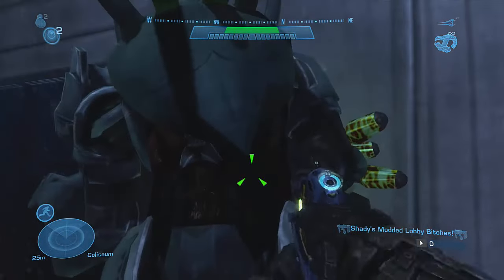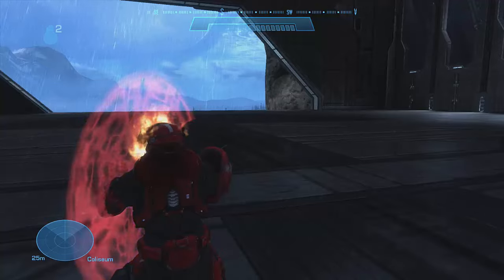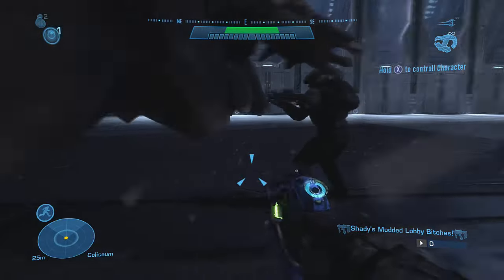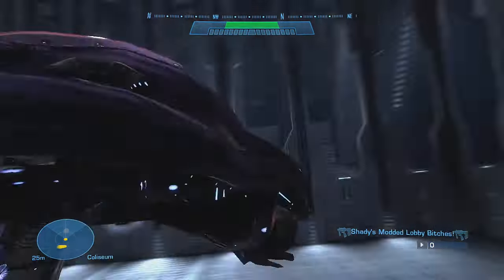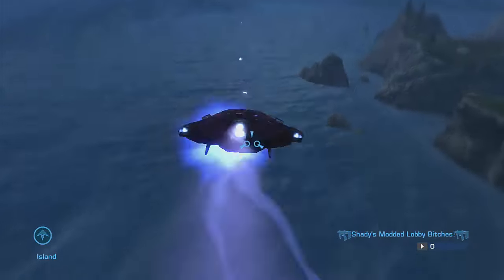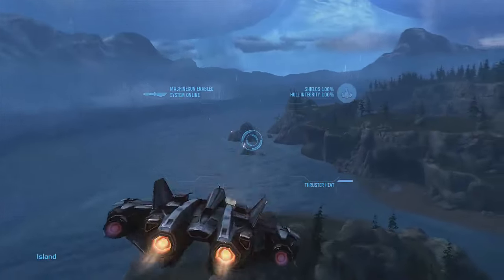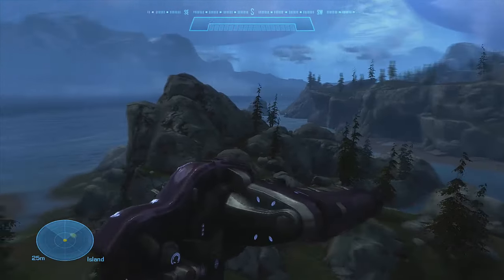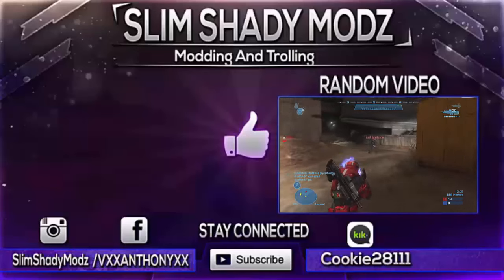Halo Reach: New Mods "Spawning Hunters"